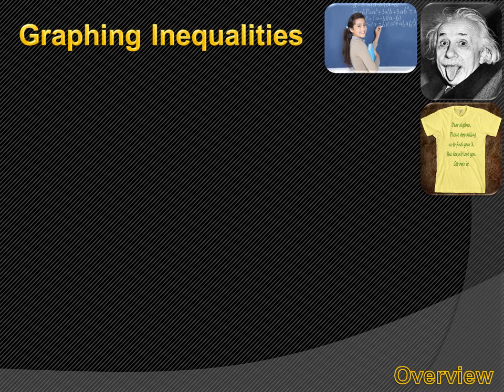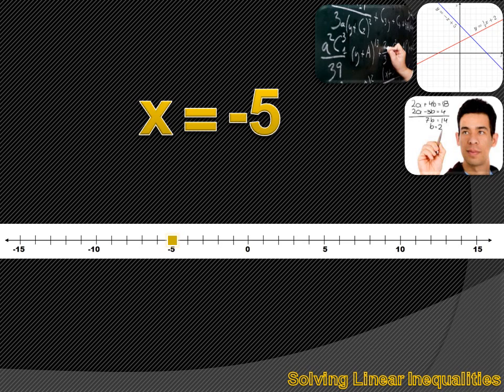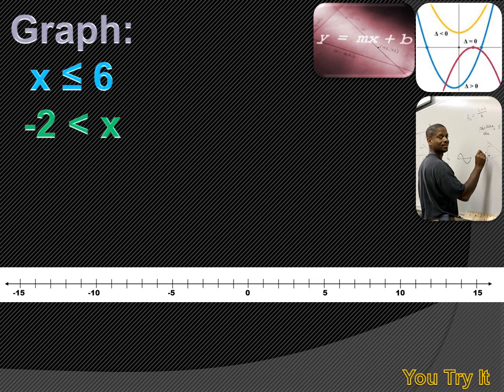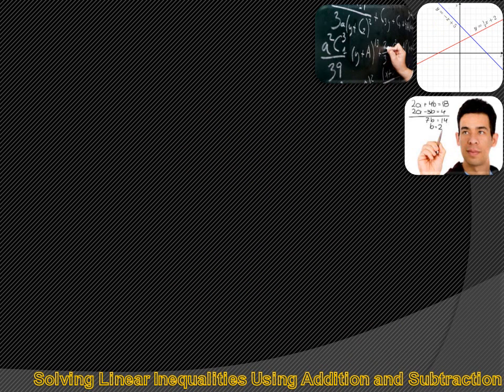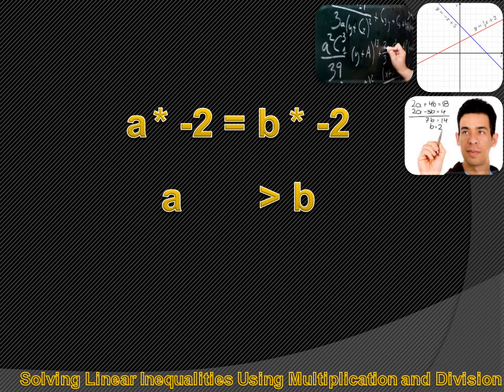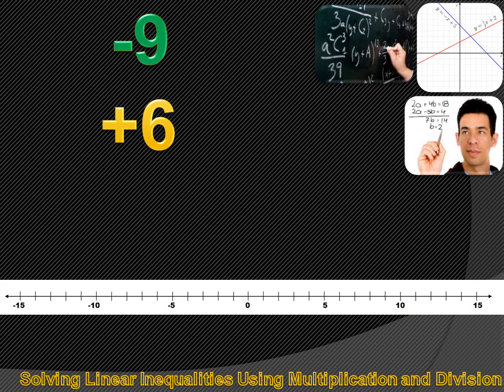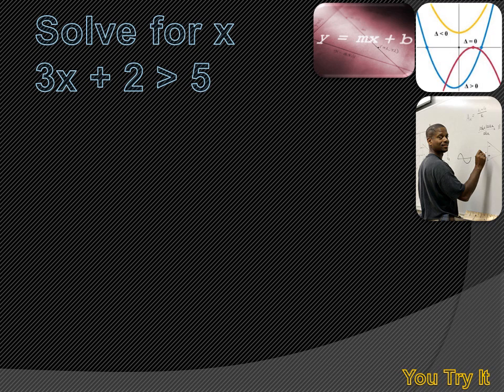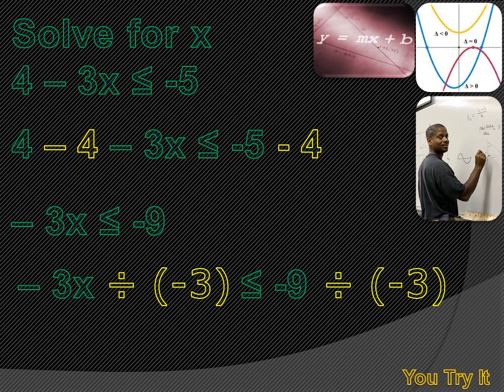Algebra 1 - Solving Linear Inequalities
We work with Linear Inequalities in this lesson, learning to graph and solve them.